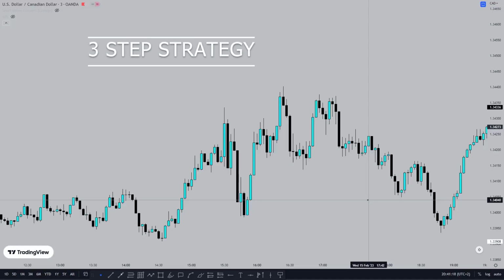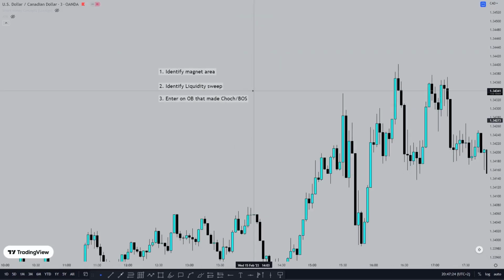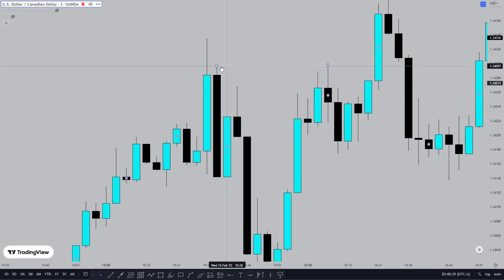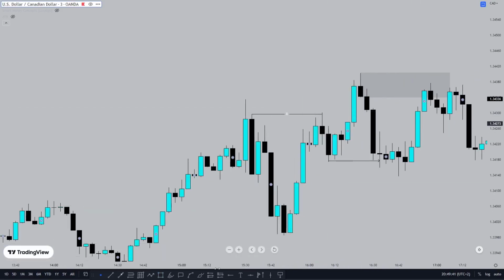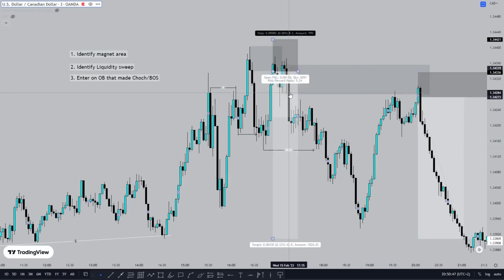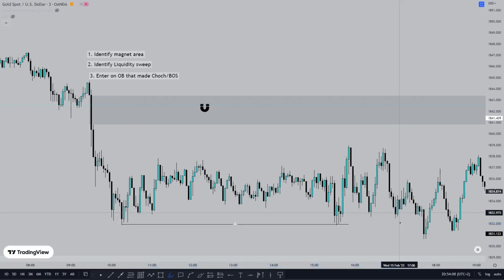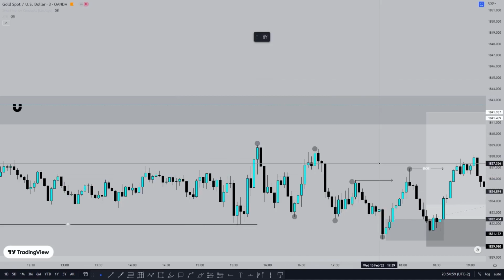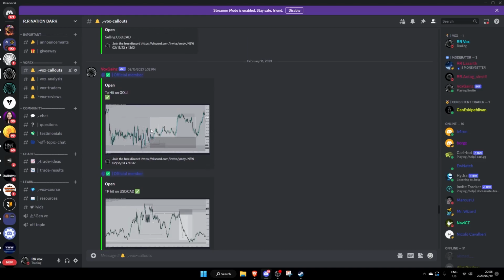3 Step ICT Trading Strategy To ACTUALLY Make $1000 a Day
Here are 3 Steps To make money with forex!
Never get confused about the markets again, apply this process every time you come to the charts, and be presented with an endless stream of quality setups!